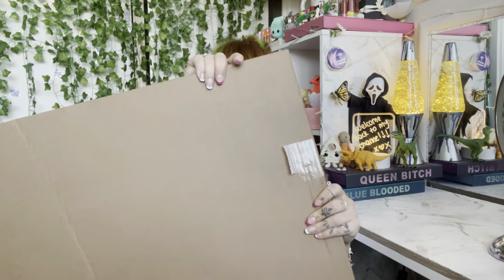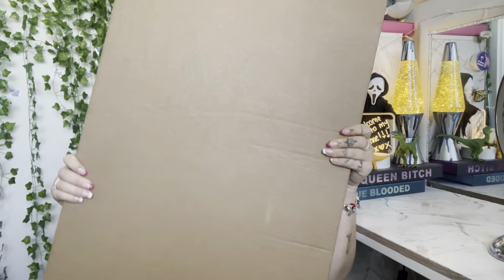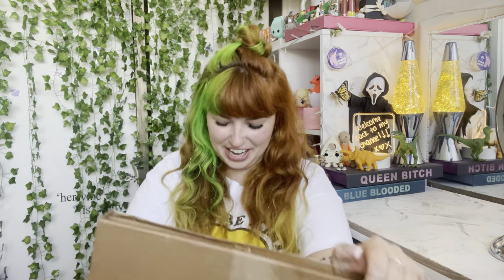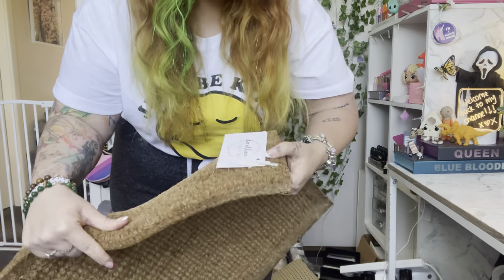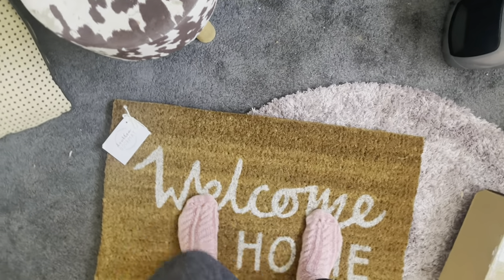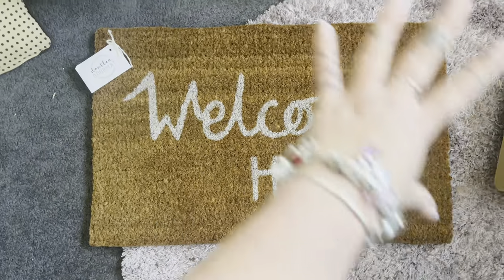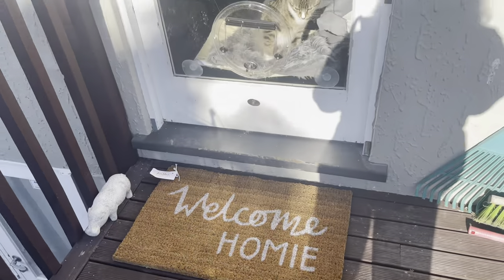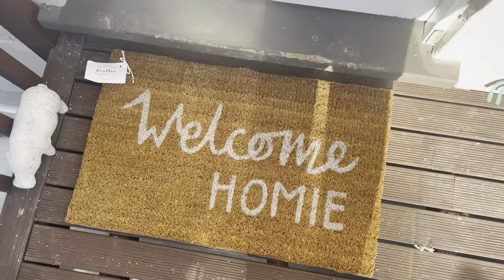Doormat Review | Don’t be a Doormat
In todays video we are reviewing this doormat by “don’t be a doormat”! This is for homes with a bit of swag.These embossed mats are a game changer! The design is pressed into the fibres, which means it lasts heaps longer... and it's still made without any nasty PVC's which we think is pretty cool - we're pretty sure your homies will too!

These are made of coconut fibre (coir) and that are bound with a natural latex for added strength. There are no nasty plastics or PVC backings and are 100% biodegradable as we want to help make the environment last as long as poss, and this means YOU'RE making the environment last longer too. YAY! We have sourced what we think are the best quality mats in town from ethical sources, that are sturdy, look fab and have minimal shedding.